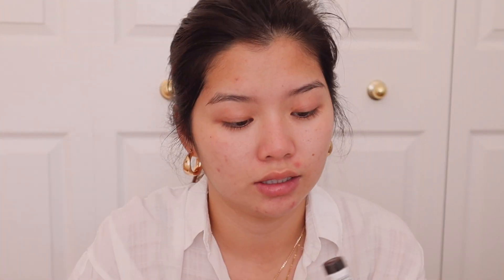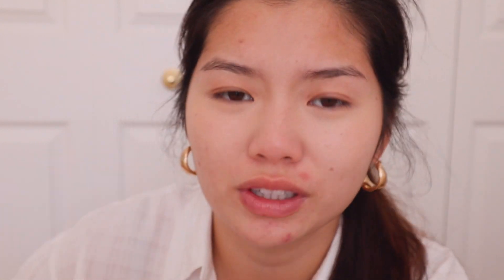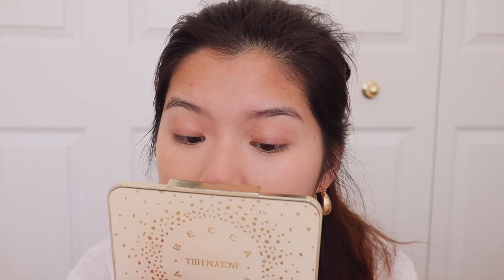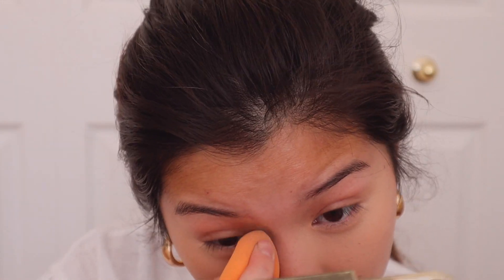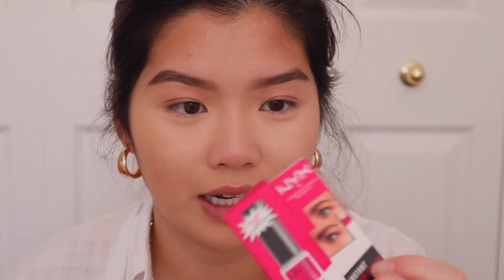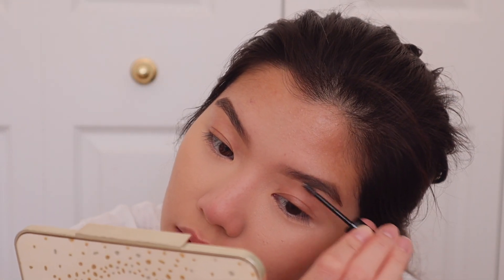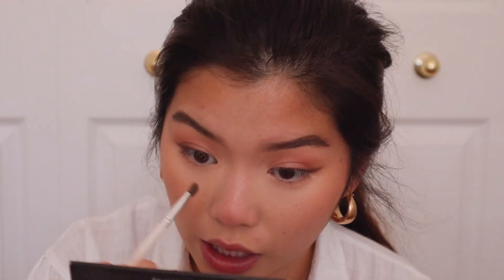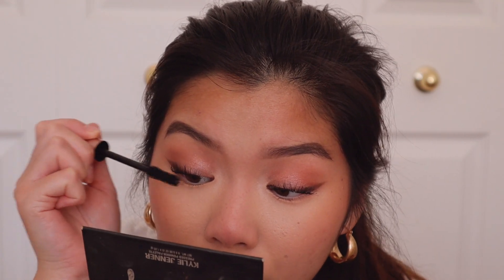UPDATE ON MY LIFE + TRYING NEW CHEAP MAKEUP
Hi everyone! Just a random video on new products I am trying out.

xxx
Alxandra

⇢ Instagram - @asianndra (coming back soon!)

—— n e w - p r o d u c t s ——
These are the new products I tried out!
⇢ e.l.f Pore Putty Primer
⇢ e.l.f Hydrating Concealer
⇢ Jaclyn Cosmetics Mood Light Luminous Powder in Dew Me
⇢ Colourpop Lux Lip Oil in Hot Shot